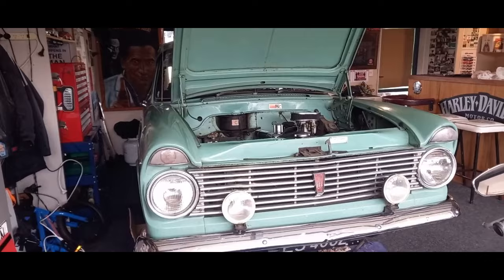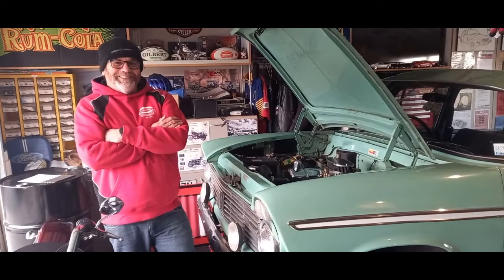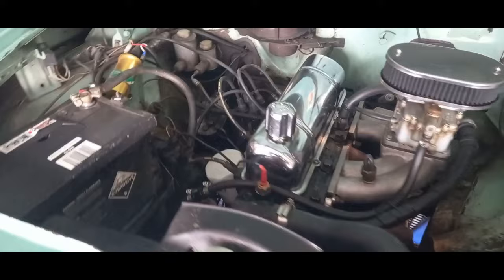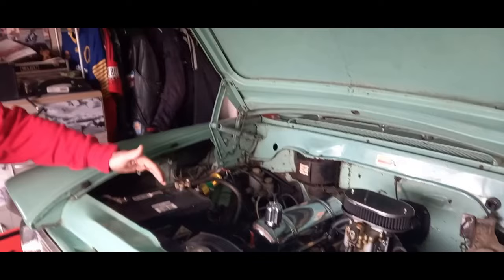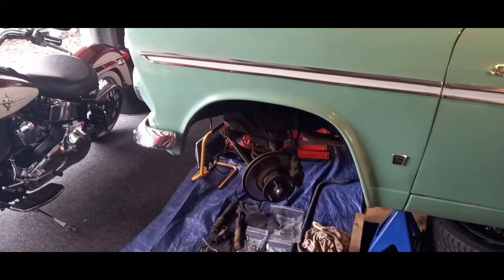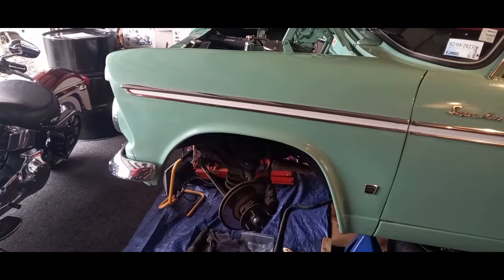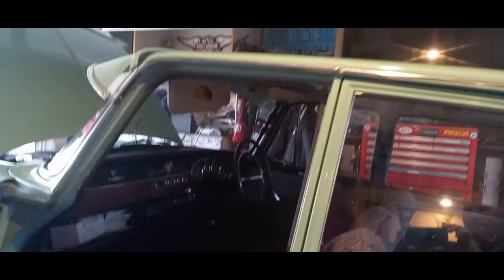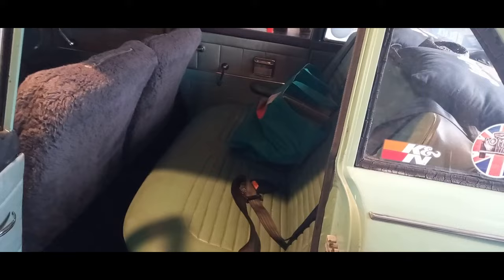Review of another example of a 1966 Hillman SuperMinx, by the Rootes Group.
In this video I meet with another Hillman SuperMinx owner who discusses the history of this classic Routes Group product.  Details include the history of the last ownership, general thoughts on the Hillman SuperMinx, details around modifications made, general condition of the vehicle,  current  work on upgrading the suspension and future plans.